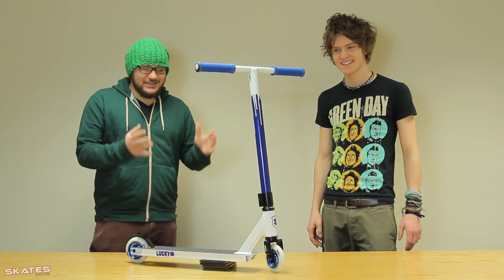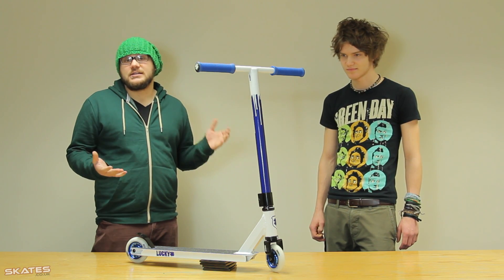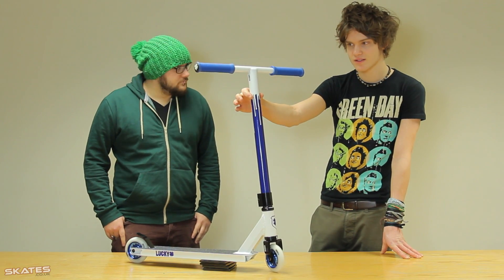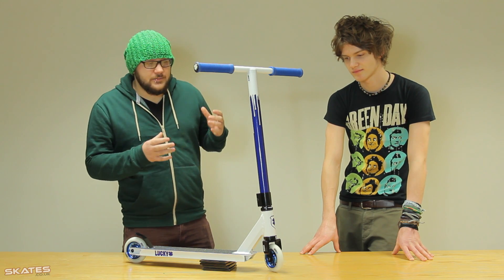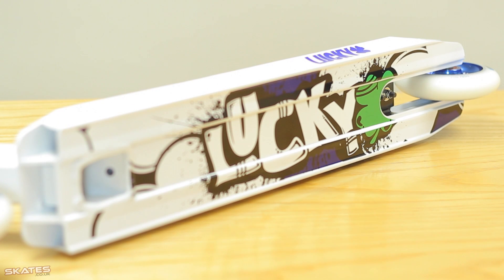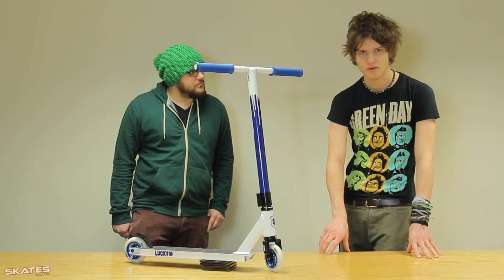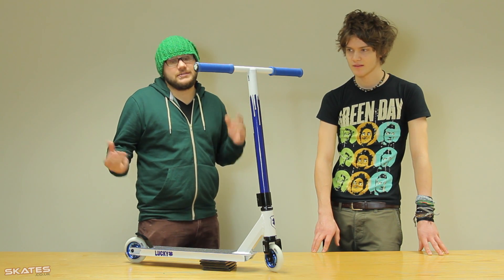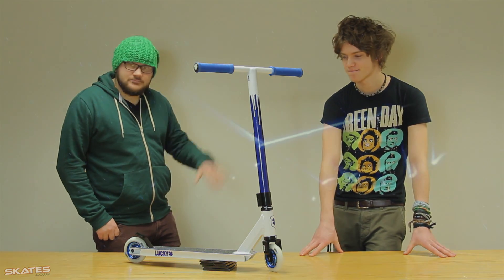Lucky Crew Scooter Review | Skates.co.uk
Ben and Tom give a full explanation of the Lucky Crew Stunt Scooter!